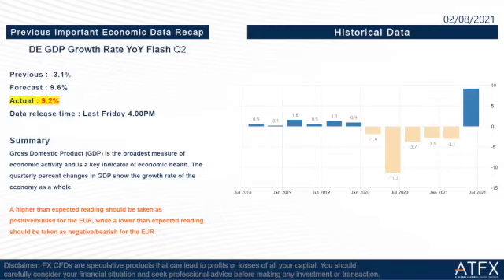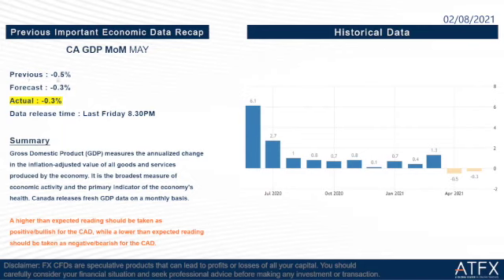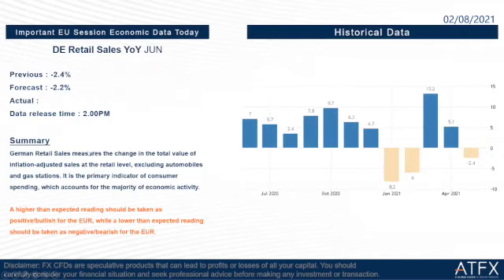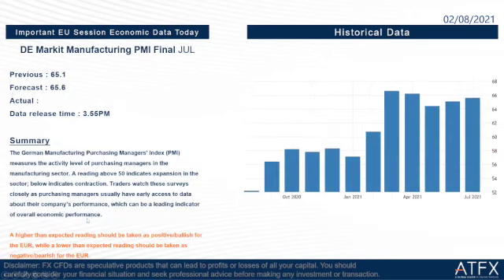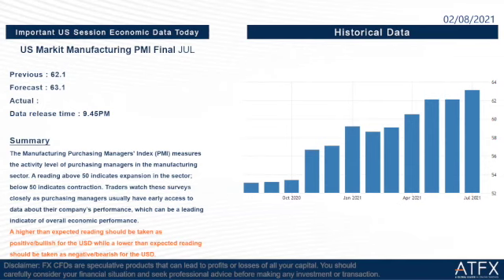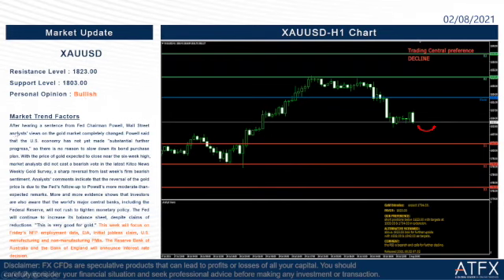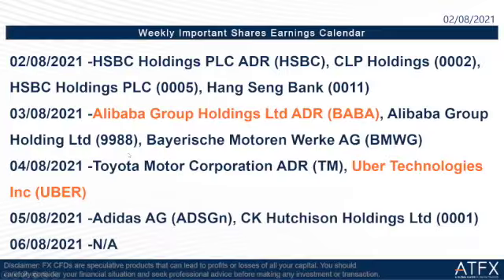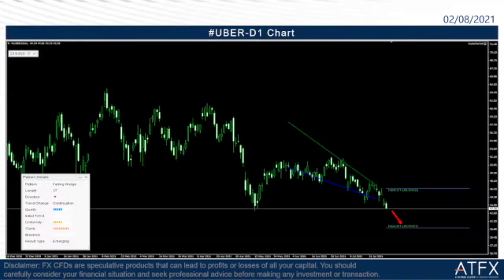Market Analysis Aug 2, 2021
Guest Analyst:
Kris Wong
Market Analyst, ATFX Malaysia

Join our learning sessions today!